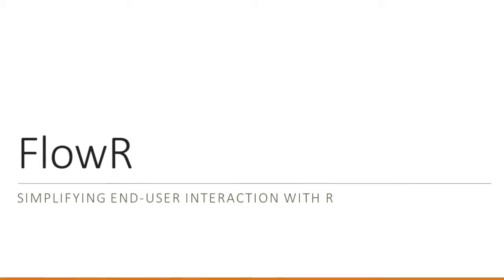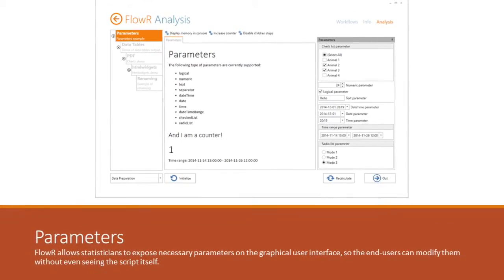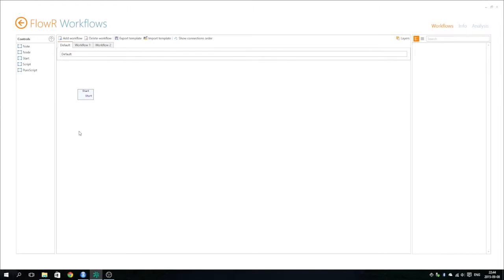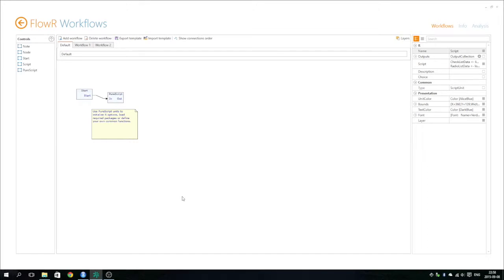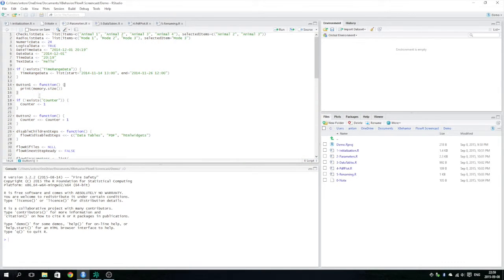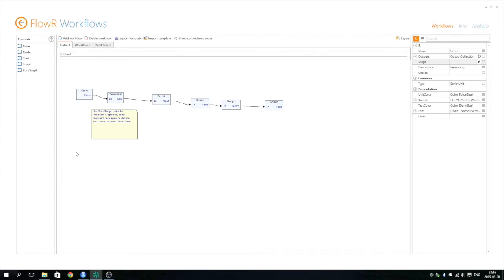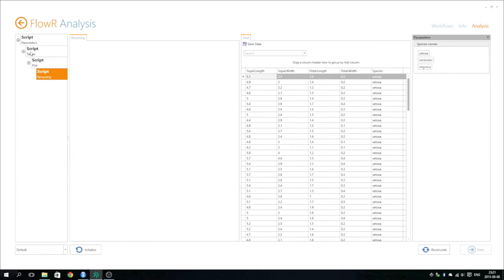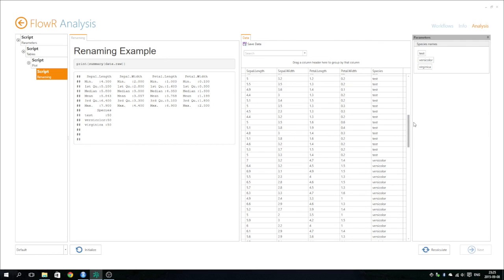Introduction to FlowR